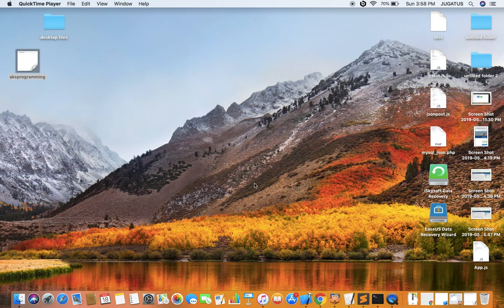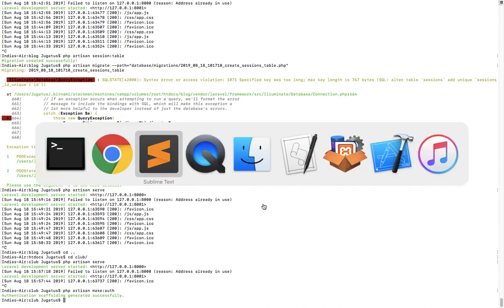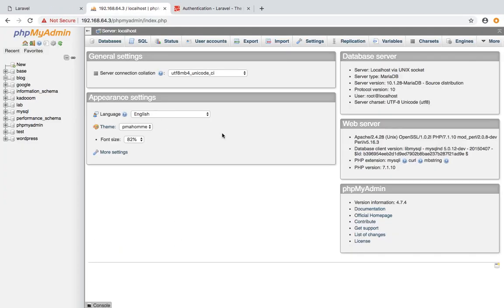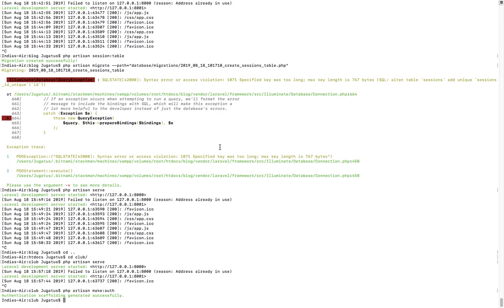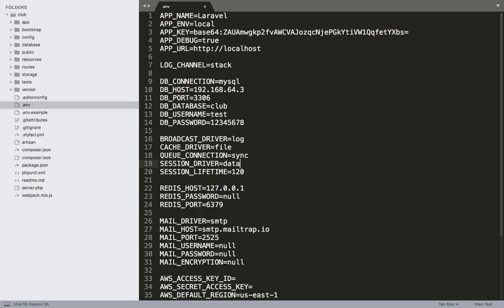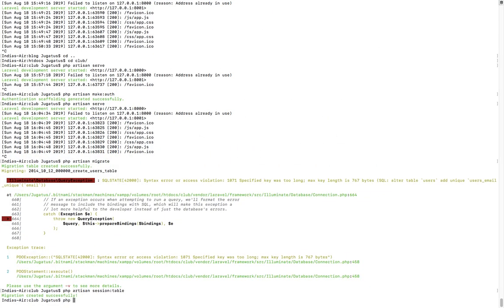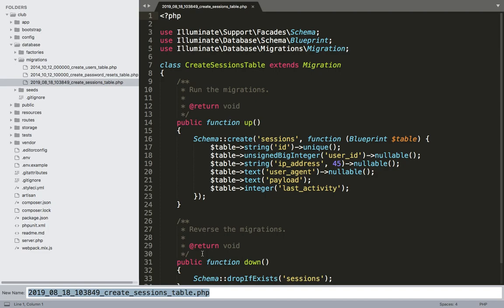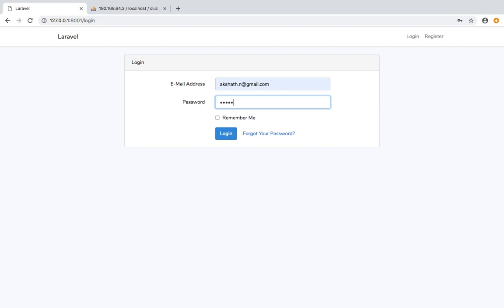Laravel Login and Registration Example part2 | malayalam | aks programming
In this tutorials We can Learn Laravel Login and Resitration module.

Used Commands :-

php artisan make:auth

php artisan session:table

php artisan cache:clear

php artisan migrate --path="database/migrations/migration_file.php"